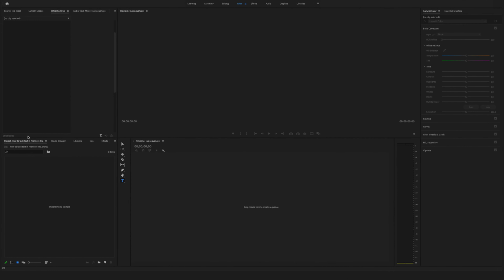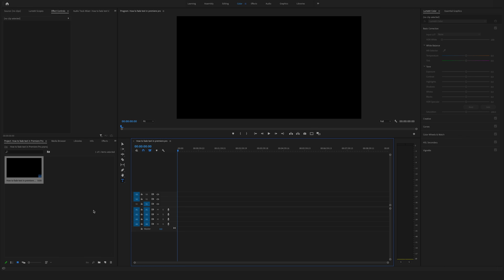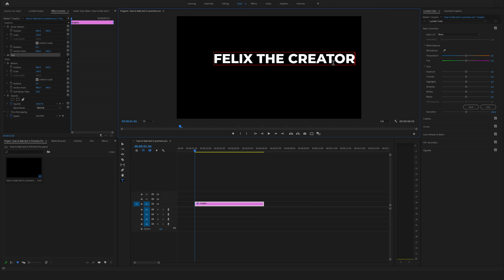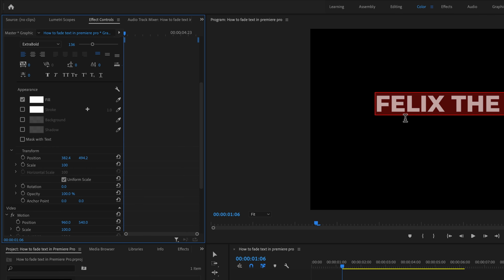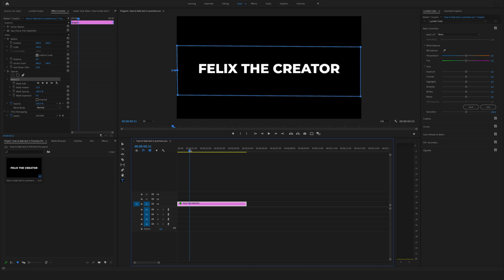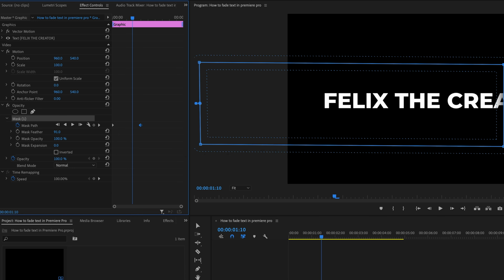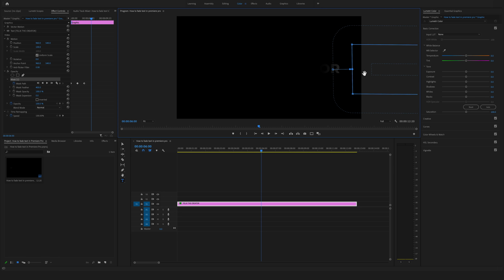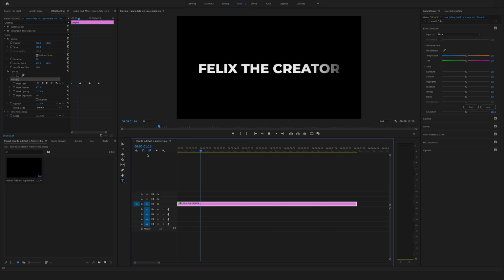How To FADE TEXT in Premiere Pro | Simple way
In this tutorial, I'll show you a simple and easy way to create a stylish text fade on and text fade out effect. There are different ways to fade text in Premiere Pro, but creating a fade with a mask is the best workaround in my opinion. Have fun with this trick,
Felix The Creator

Stockfootage & Music in this video:
The footage used for this clip is from artgrid.io